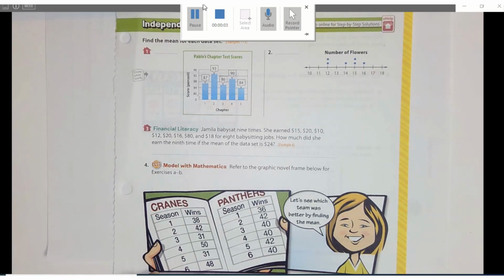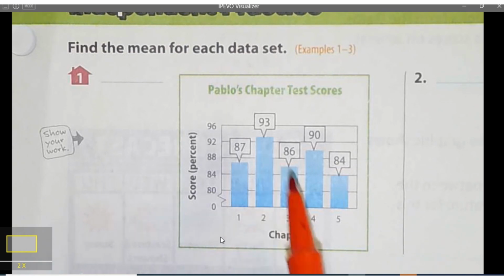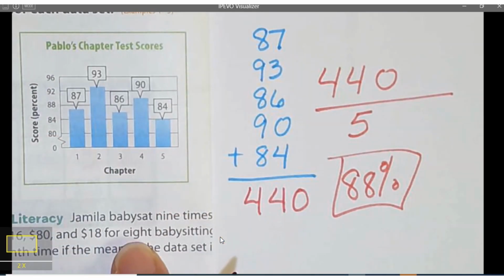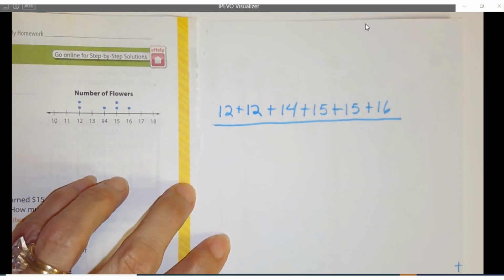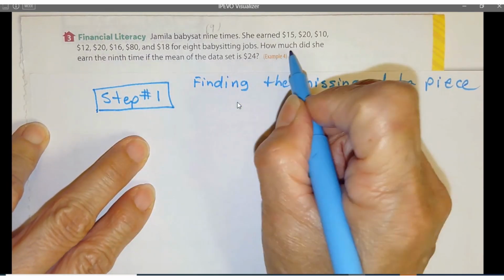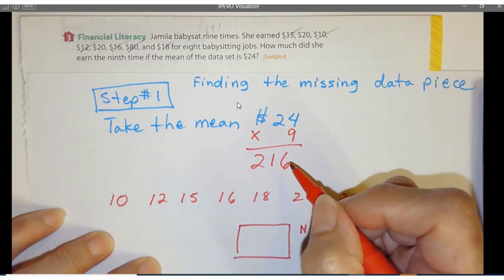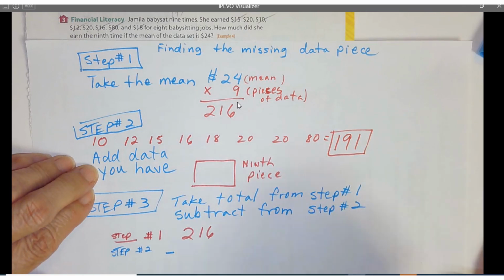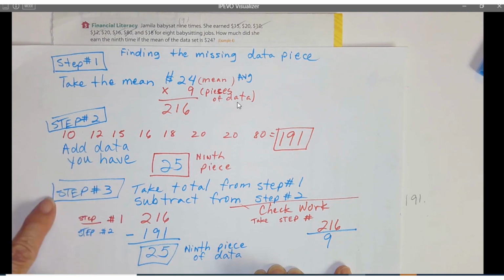Chapter 11 Less 1 Finding the Mean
6th Grade statistical data, finding the mean or average, as well as looking for missing data, examples